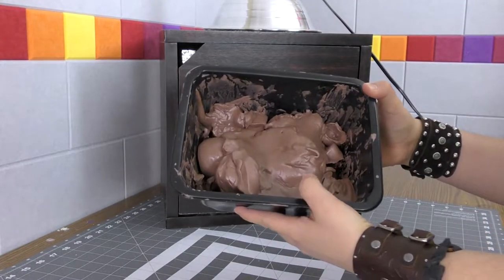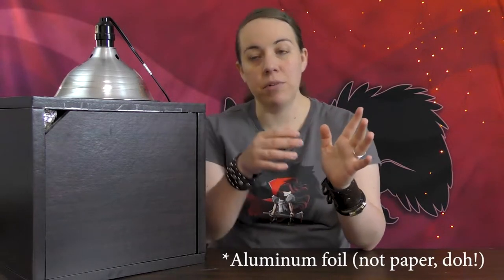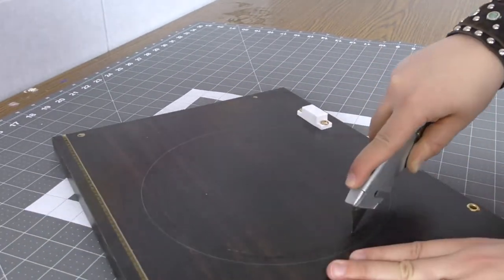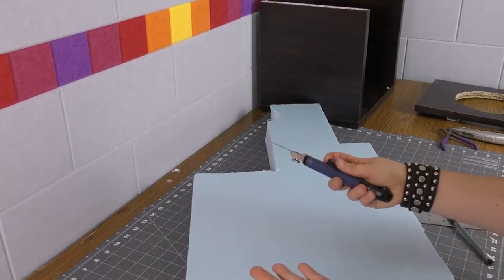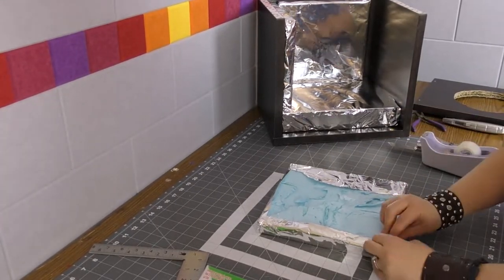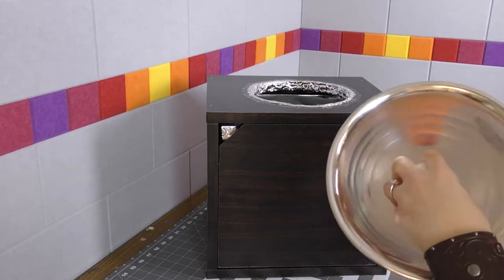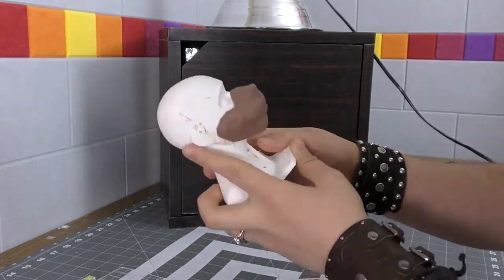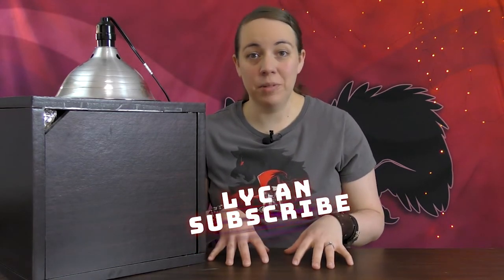Keep your Clay warm | How to Build a Clay Warming Oven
I've been sculpting a lot lately, and I continually run into the issue where my clay is cold and hard when i'm ready to start.  It always takes a while to warm up the clay to start with, but I always run into frustration as my clay always cools off again before I'm done with it! I have seen other artist do it, so I wanted to build a Clay warming oven so that I can keep my clay ready to go for the whole time I'm working. This Video post will take you through why and how I built mine, and my review of how it works!

Don't have time to watch a video? I have a Blog post about it too

Supplies (amazon links are paid links)
Storage cubby
Aluminum foil
Utility knife
Monster Clay

I'd love to feature your work if any of my tutorials or patterns for your cosplay like in this video Send an email with "community feature" in the subject line to to be included

Chapters:
00:00 Intro
1:29 Failed attempts
4:00 Other's solutions
5:45 Tools and Materials
6:13 Cutting the Hole
8:02 Building the Cube
8:22 Measuring/cutting the foam
10:05 Covering in Foil
13:48 Testing
14:55 Conclusion